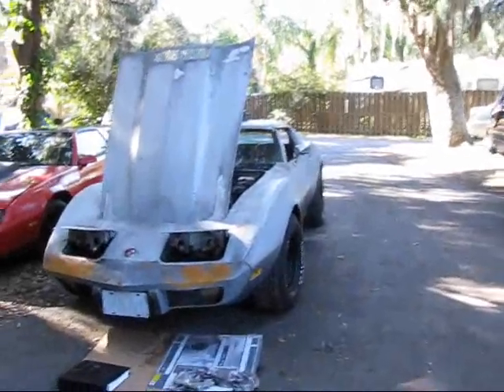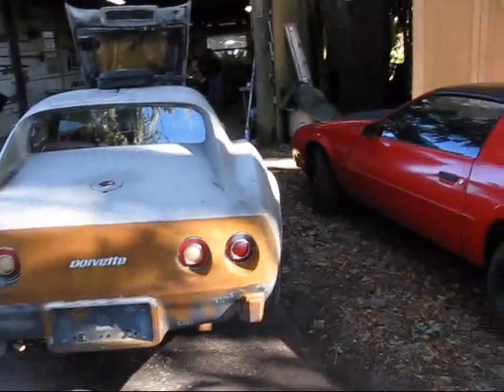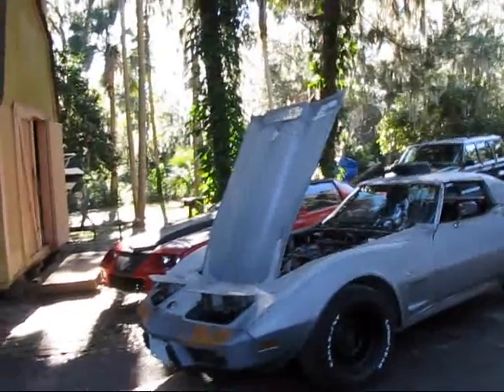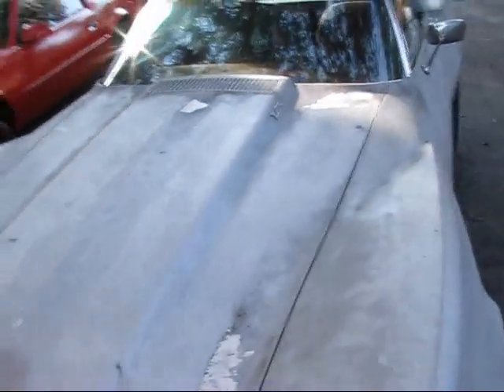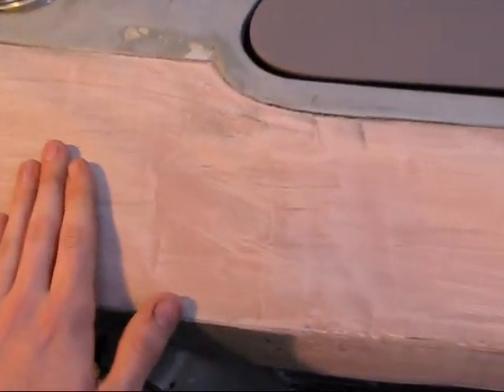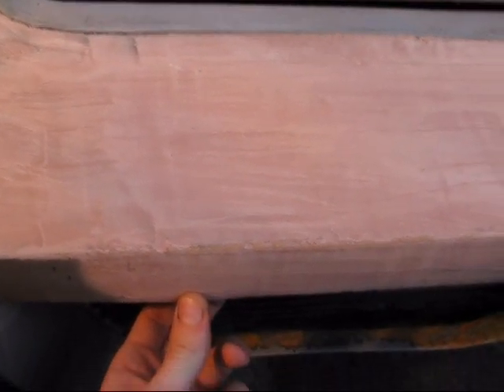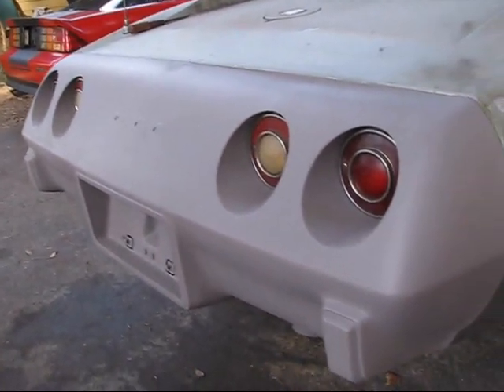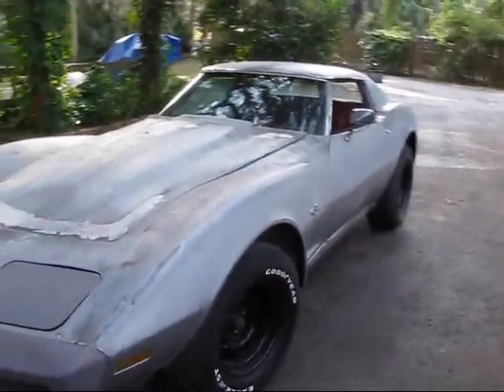1976 Corvette Project Part 6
Right so in this video I have another clip of the Vette running and I show some beginning body work on the front and rear rubber bumpers.